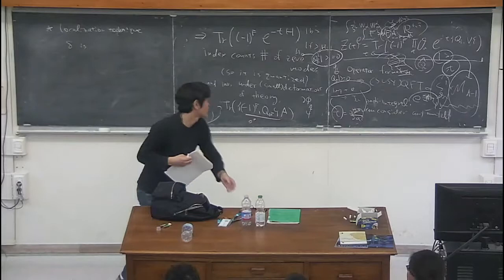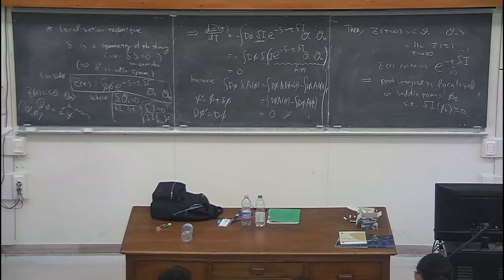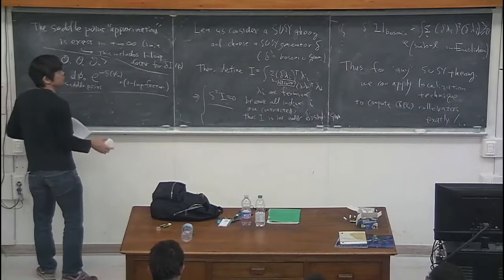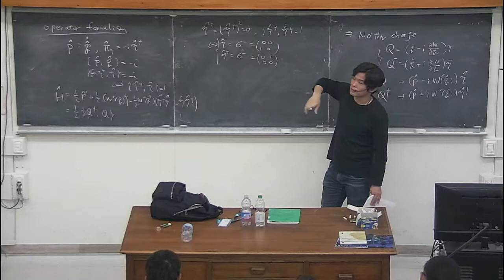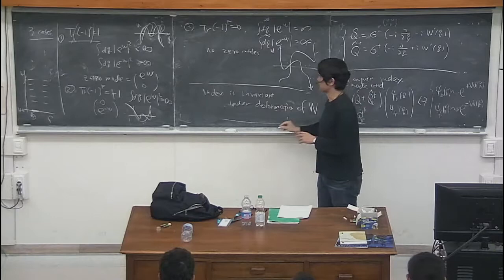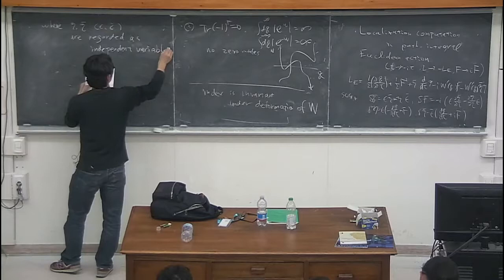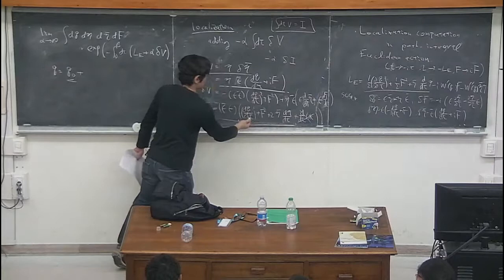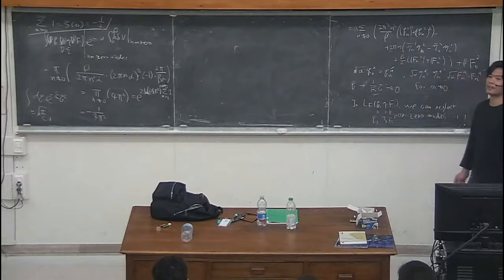Localization: Lecture V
This is the fifth lecture delivered by  S. Terashima on "Non-perturbative results in SQFT" during Laces 2017 at GGI in Florence.